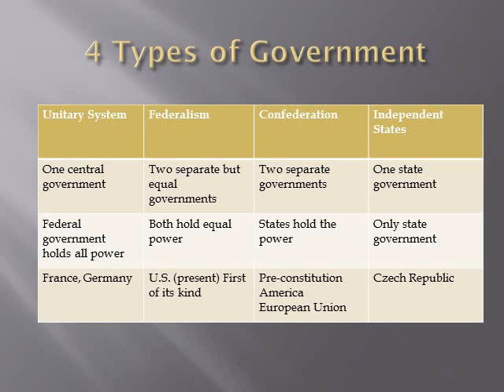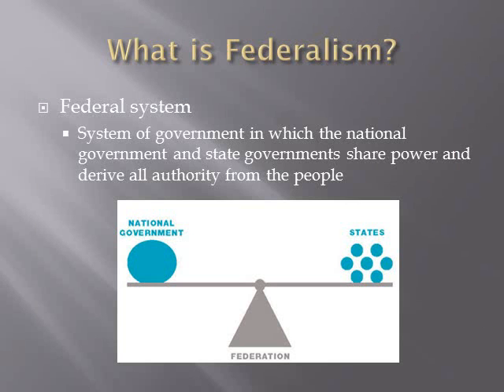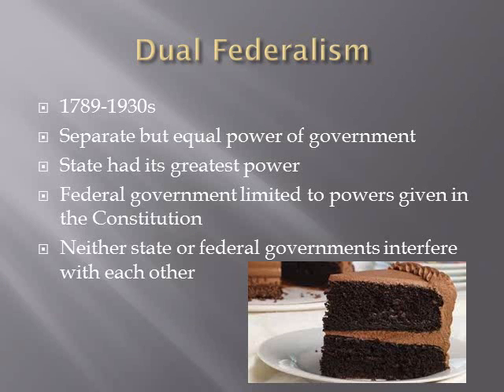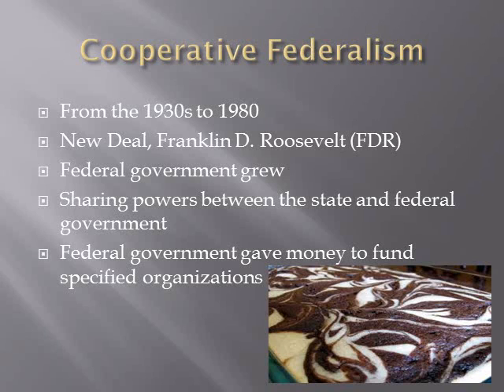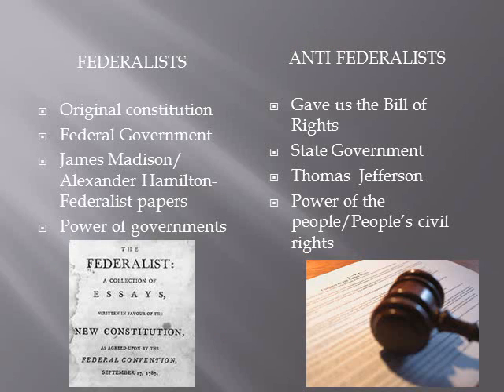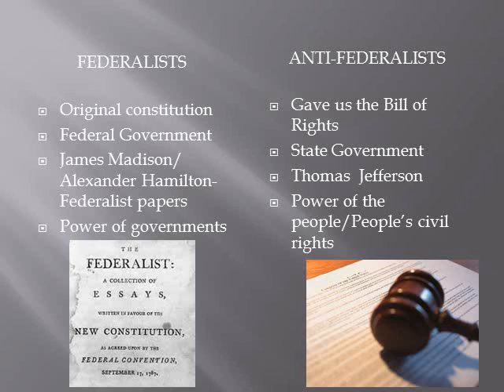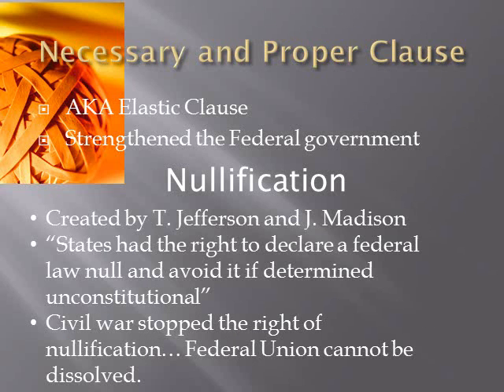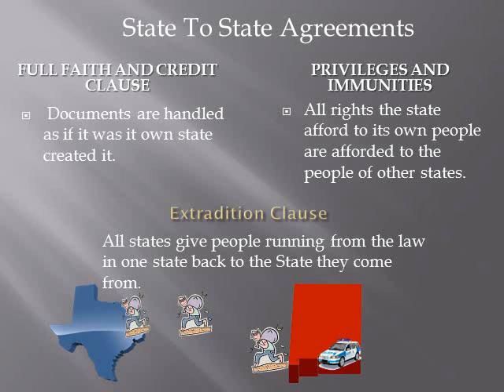Federalism ppt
Federalism power point video project